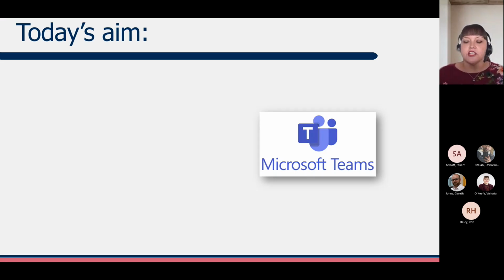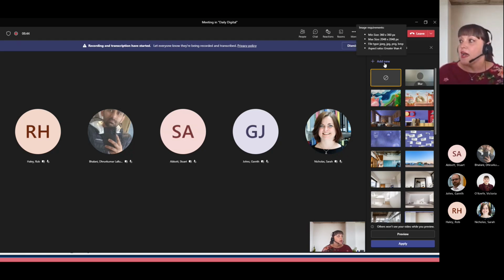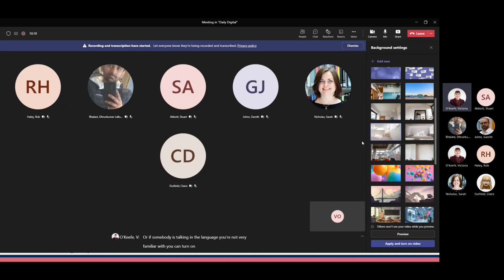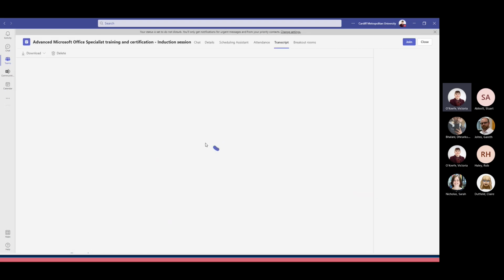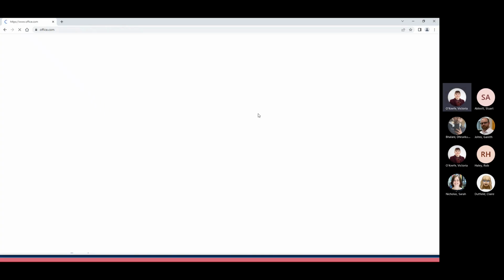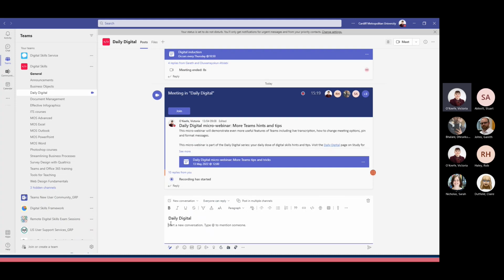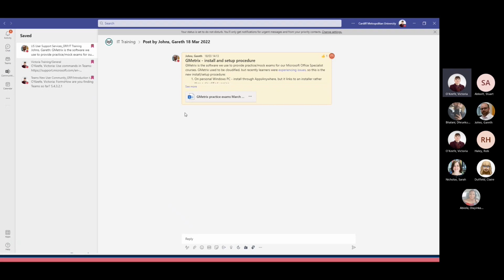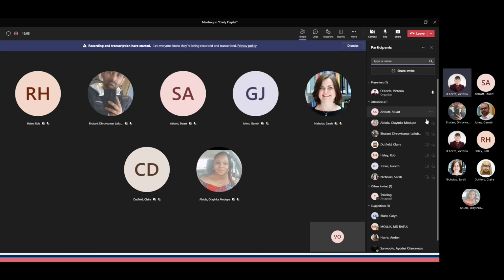Daily Digital micro webinar: More Teams tips and tricks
This micro-webinar will demonstrate even more useful features of Teams including live transcription, how to change meeting options, pin and format messages.